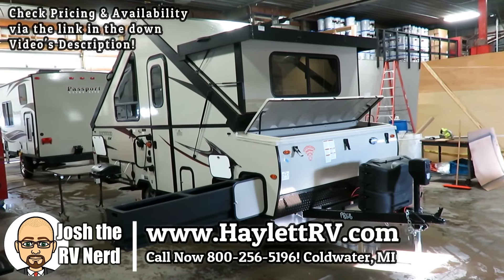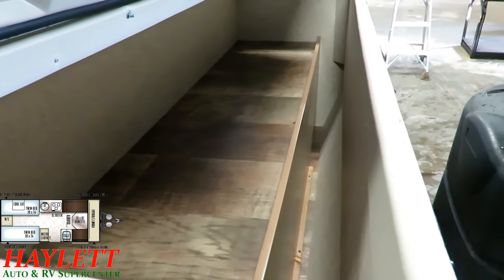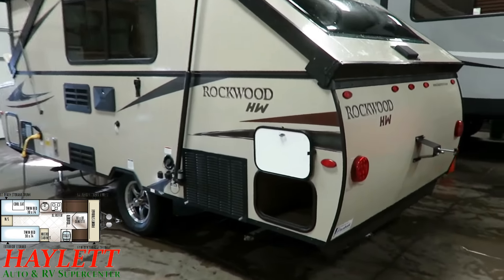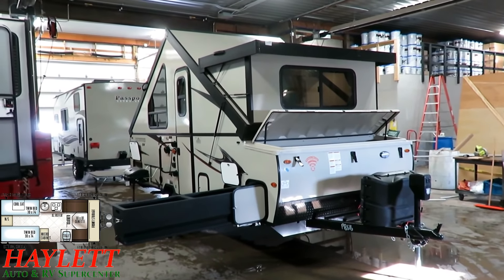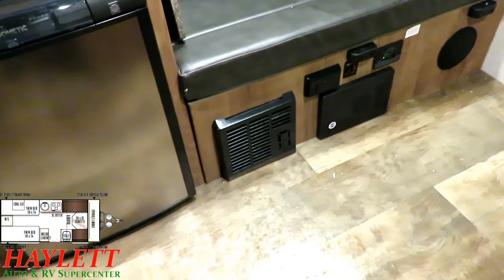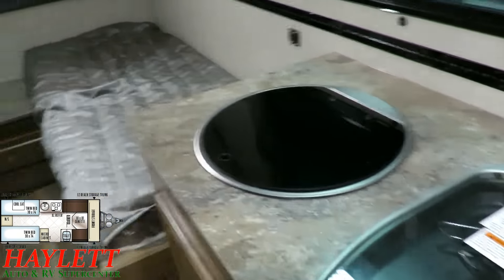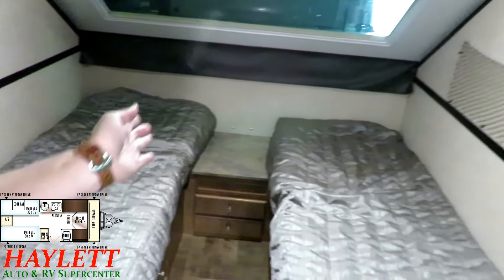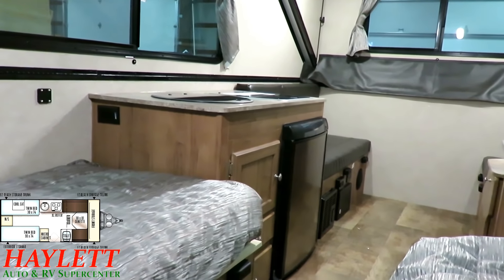(Sold) 2018 Rockwood A213HW Highwall A-Frame Hardside Popup Folding Convertible King Bed Camper